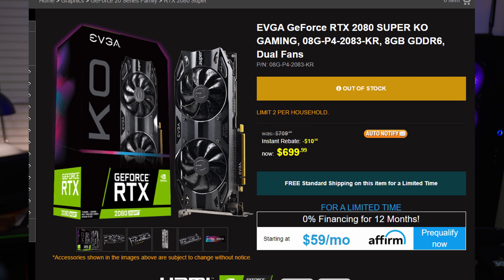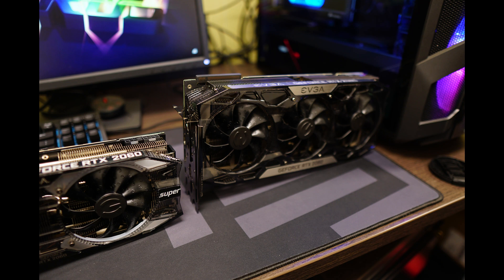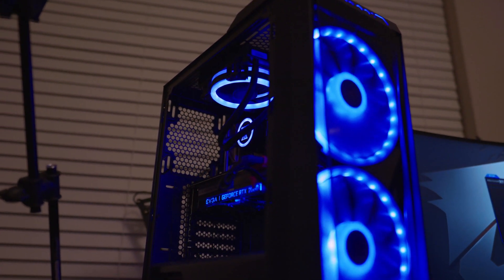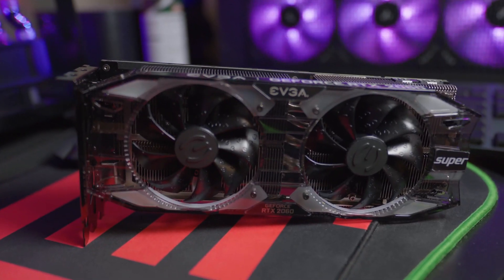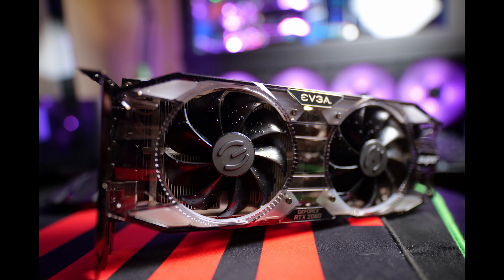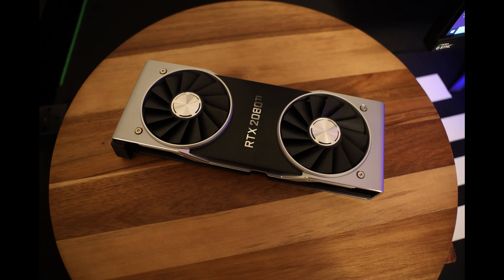Nvidia 3000 Series, AMD BIG Navi, Buy now or Wait? April GPU Buying Guide 2020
With the release of the Nvidia 3000 Series and AMD Big Navi sometime this year, should you buy a GPU now if you need one, and if so, which are good?

Update on nvidia GTC conference, will be held in May. Only buy now if you really need a gpu.